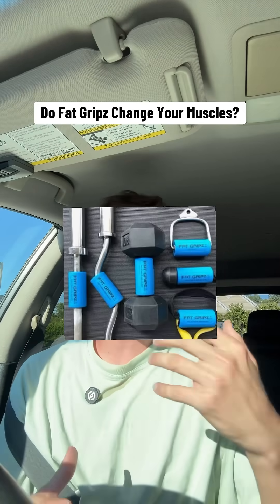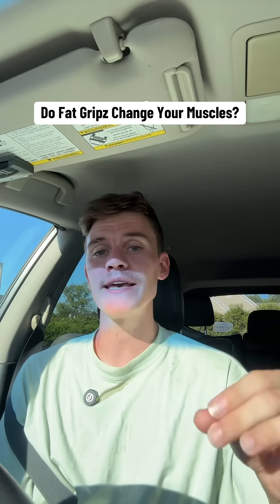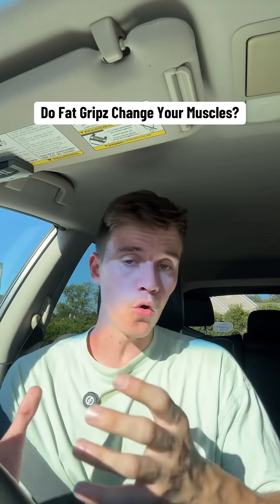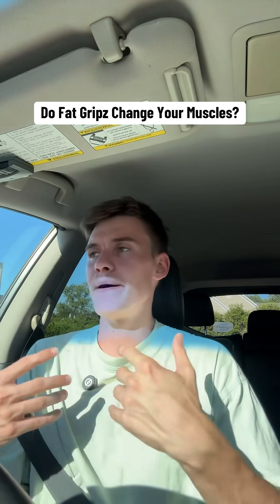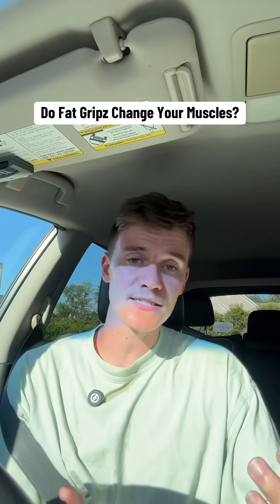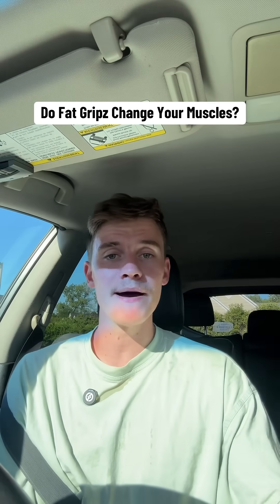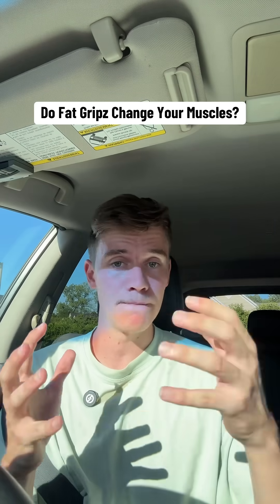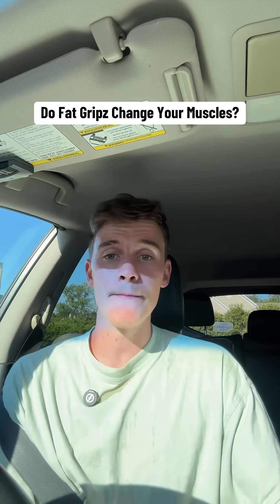Do Fat Gripz Change Your Muscles? (Science Explained)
Do Fat Gripz actually change the muscles you train? The short answer: your main lifts stay the same—but your grip, forearms, and arms get much more involved.

💡 A 2011 study in the Journal of Strength and Conditioning Research found that thick bar training significantly increases forearm muscle activation compared to standard bars. That’s why Fat Gripz are such a powerful tool for building grip strength and arm size.

✅ Rows, curls, and pull-ups → more forearm & bicep recruitment
✅ Bench & presses → chest, shoulders, tris still primary, but grip stabilizers work harder
✅ Deadlifts → posterior chain still the driver, but grip may fail first

⚡ Use Fat Gripz as an accessory to boost grip and arm strength. Switch back to a normal bar when your goal is maximum load on the big lifts.